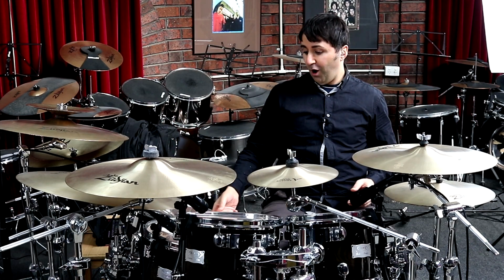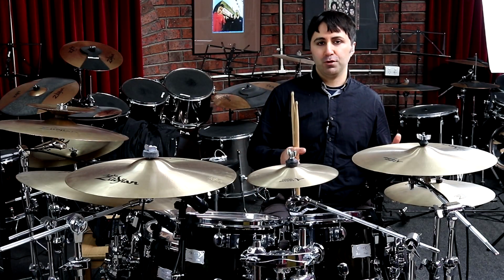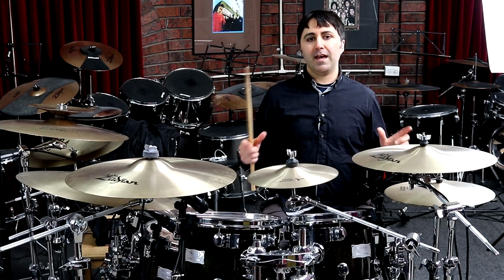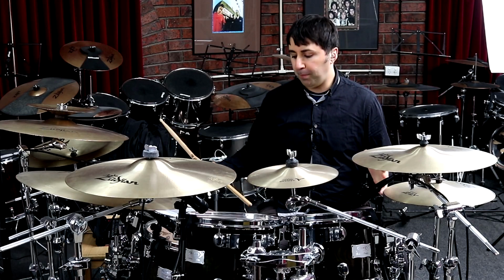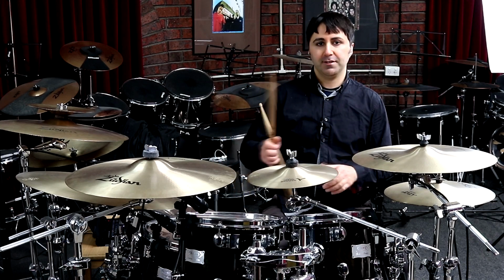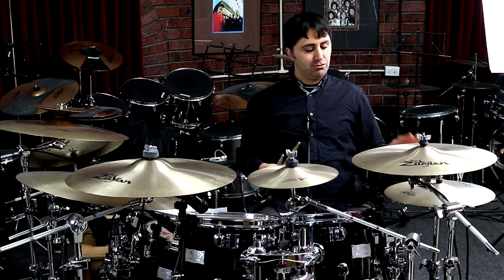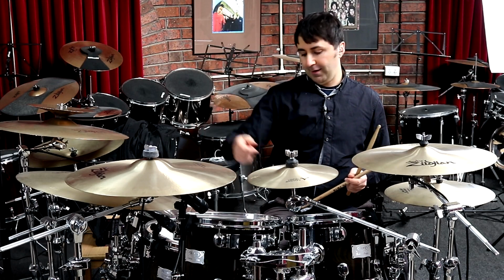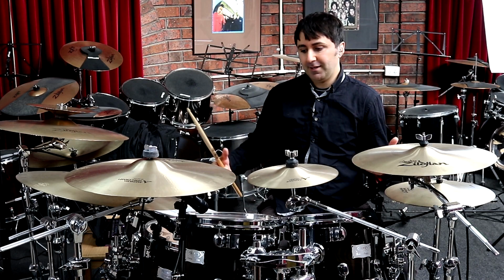How to play Livin' on a Prayer by Bon Jovi on Drums - Drum Lesson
Teacher at DD Drums 'David Debono' teaching how to play 'Livin on a Prayer' by Bon Jovi on drums... Hope you enjoy it awesome people...

Here is a song lesson that was a request from one of our awesome subscribers. (Yes, we do request!)
I have always been a fan of Bon Jovi...
I think it really happened when I was 15, and I was stuck in my room for 6 months.
I remember listening to the whole best of Bon Jovi album on repeat.
Anyways, in this lesson we dive deep in to all the parts of the epic song Livin on a Prayer.

So check it out, learn how to play Living on a Prayer by Bon Jovi on drums!

If you have any request for future lessons or drum covers, please post in comments section below...

The equipment I use:
Drums: The drum kit I am playing here on this video is a Mapex Orion. Its a 6 piece drum kit. Tom sizes 10, 12, 14 and 16.

Cymbals: The cymbals are all Zildjian: A series...

Moongel: I am a fan of moongel on all the drums. It dampens the sound and makes it more punchy... If you have a problem with overtones, definitely give it a try...

Microphones: I use Audix microphones

Bass Drum Pedal: The pedal used here is an Axis longboard.

Recording Software: Cubase Elements 10

Video Editing Software: Sony Vegas Movie Studio 16

Digital Interface: Behringer XR18

Drum Sticks: Pro Mark 5A Nylon Tip

Camera: 2 x Canon 800D. 1 x Sony Handycam